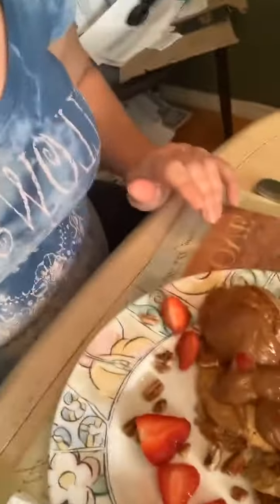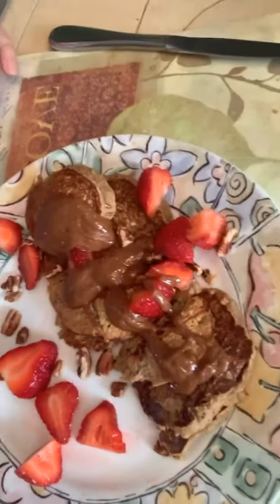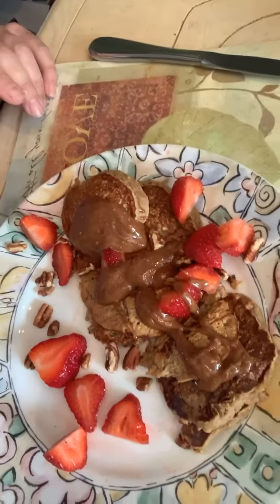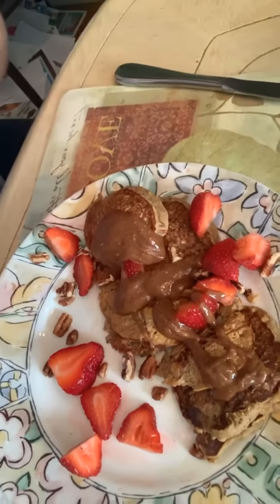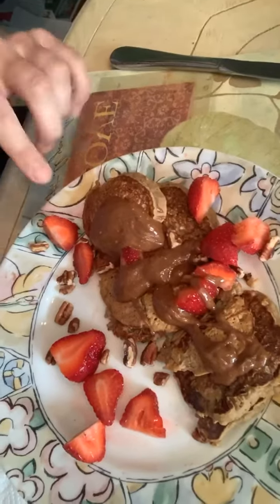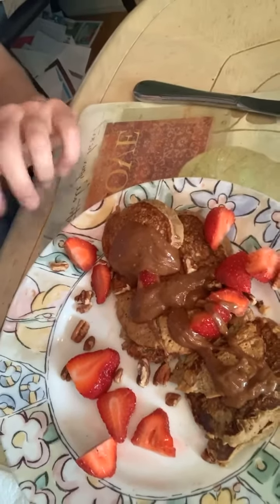Protein packed pancakes done!